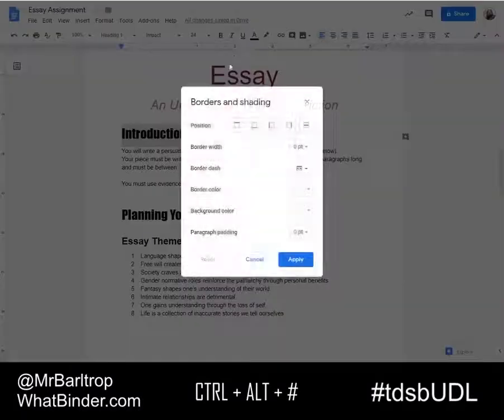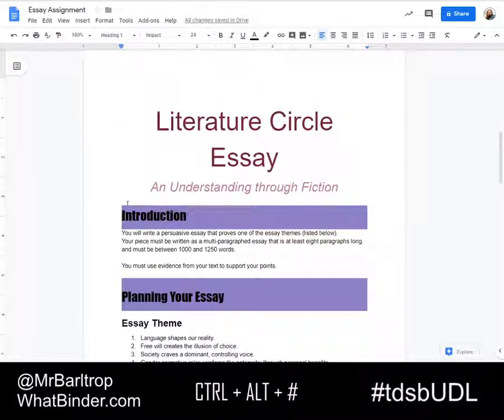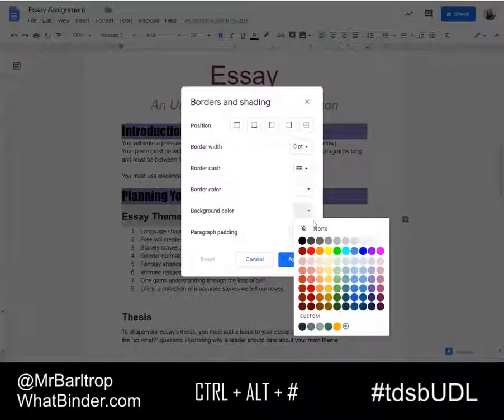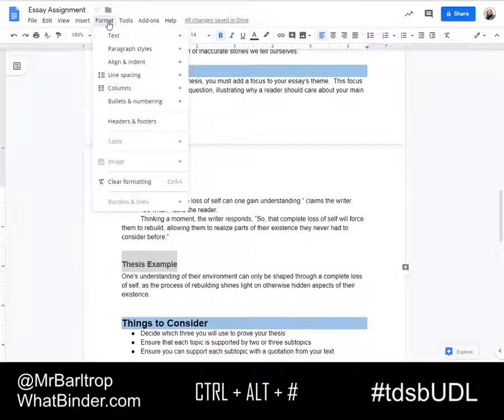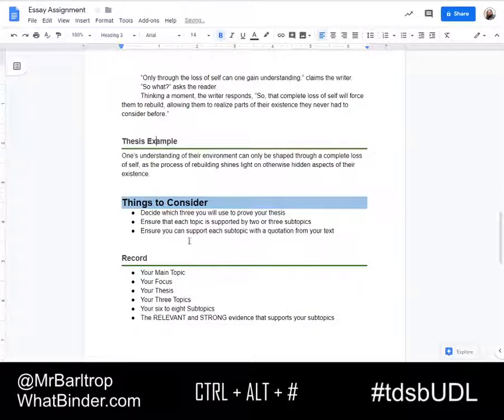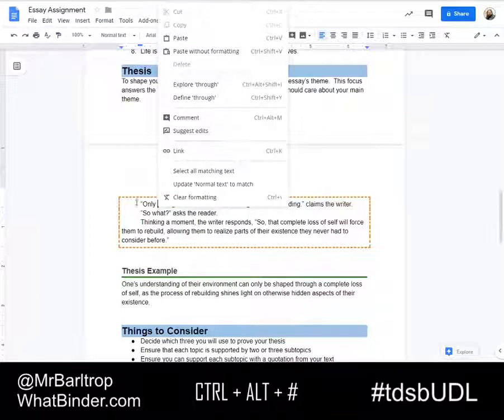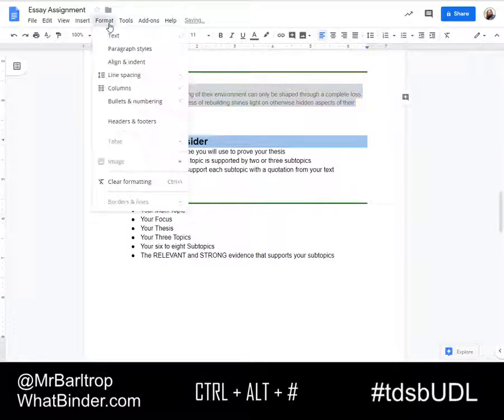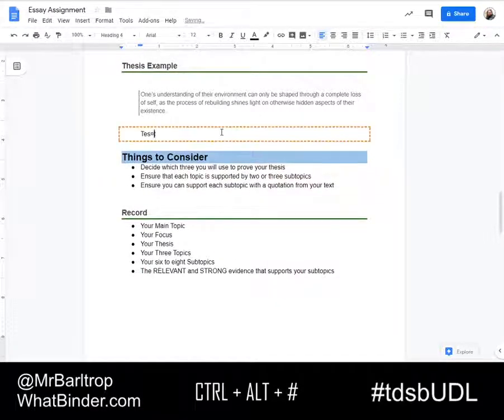Google Docs How to Use Headings Part 3 Advanced Customization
Created by: Michael Barltrop

Learn how to take your Headings to the next level with advanced customization.  Borders, bars, line spaces, and indentation are all possible custom tools to enhance the readability of your documents.